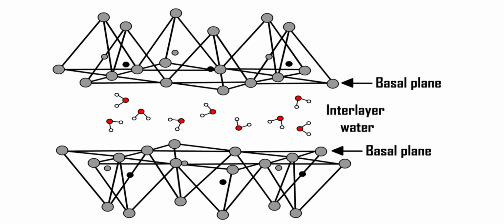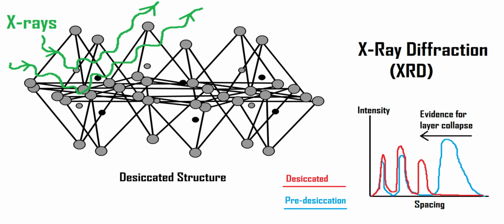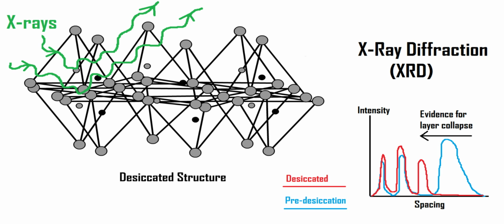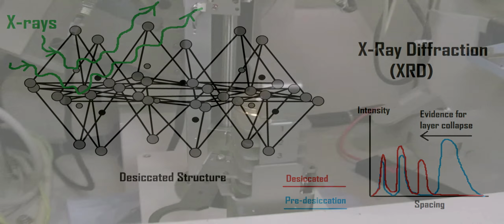PhoboCam: Week 6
This week, Oxford Physics student Ryan MacDonald bombards his analogue Phobos regoltih with X-rays, discusses their atomic structure and finally puts the first samples in the desiccation chamber.